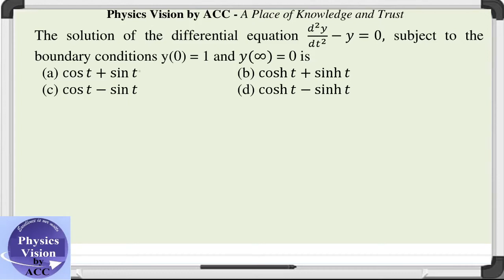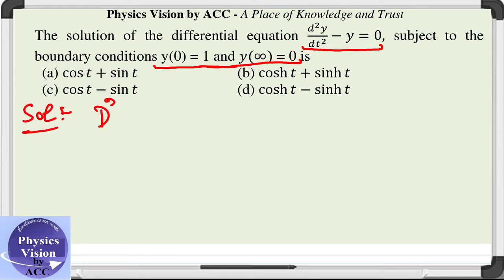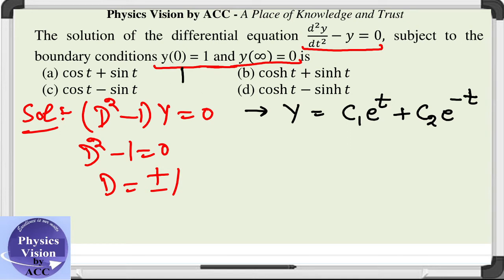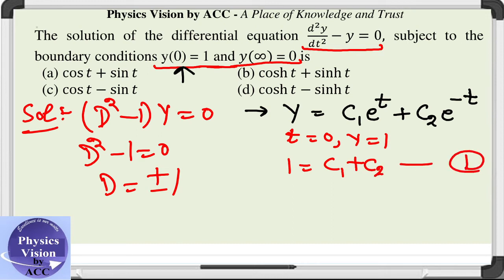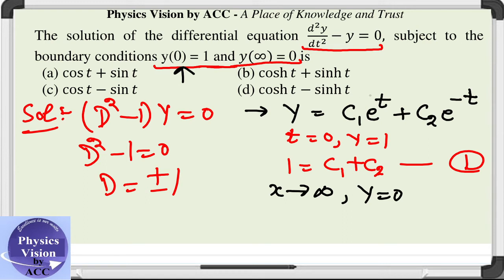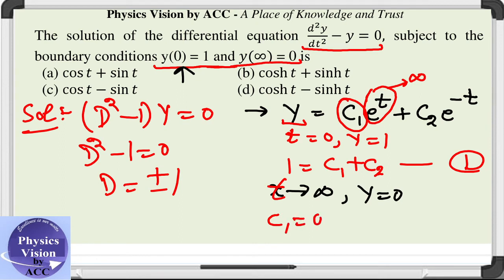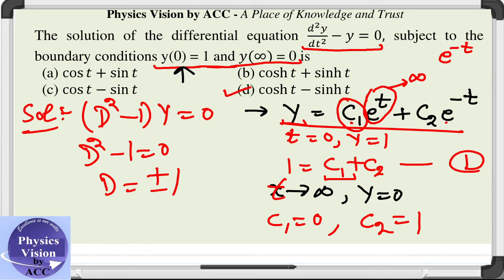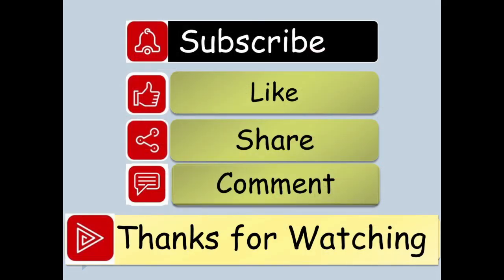The solution of (d^2 y)/(dt^2 )-y=0, subject to the boundary conditions y(0) = 1 and y(∞) = 0 is